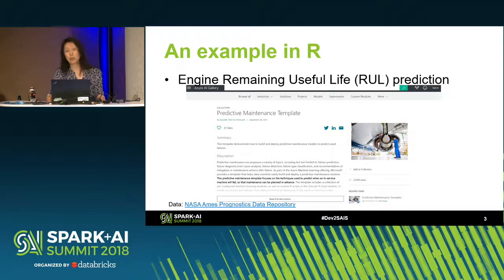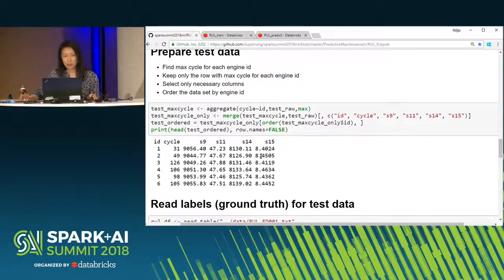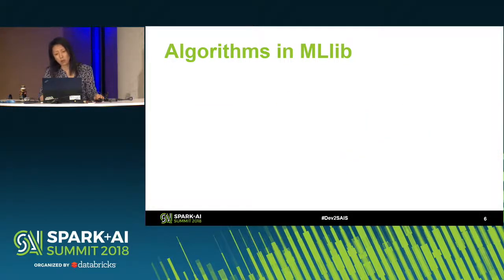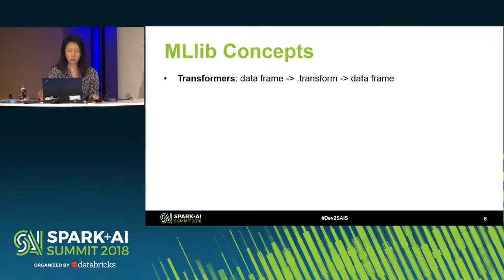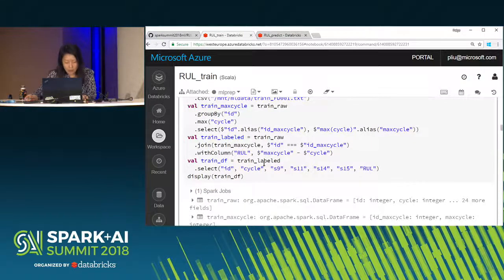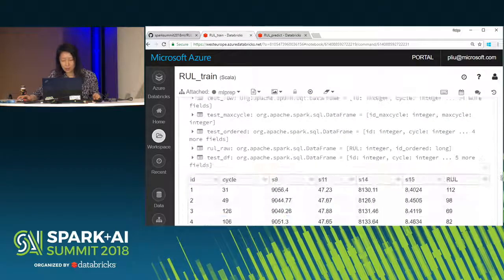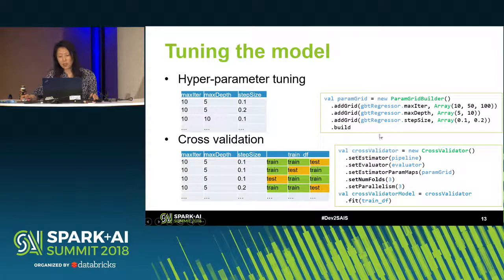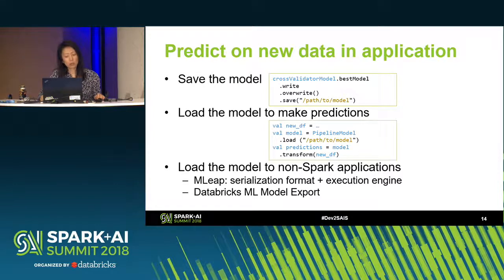Machine Learning for the Apache Spark Developer (Paige Lu)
Paige Liu is a software developer with Microsoft.

By walking through an end-to-end example using R and Spark ML side-by-side in this session, you’ll be able to walk away learning the basic steps required in a ML project including data transformation, feature extraction, model training, and model evaluation – By comparing how these steps are done in R and Spark, you’ll get a solid understanding on exactly how to use Spark to do ML and where the power of Spark shines: How to use the trained model in an end-to-end real time analytics solution.